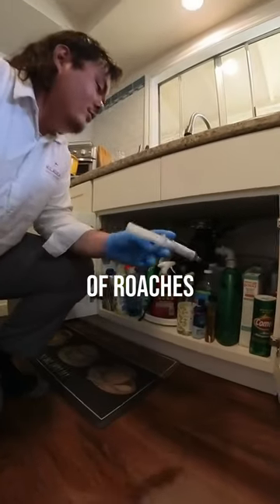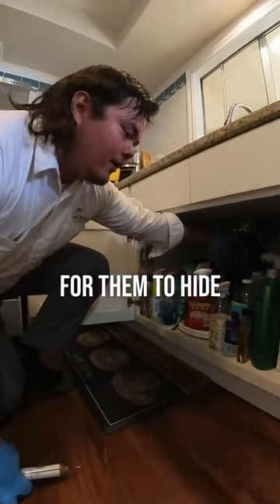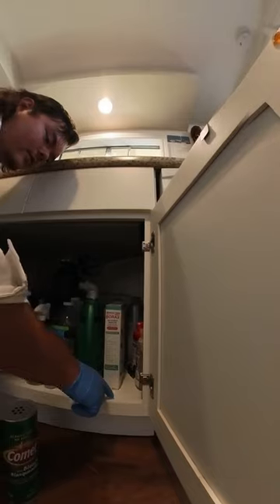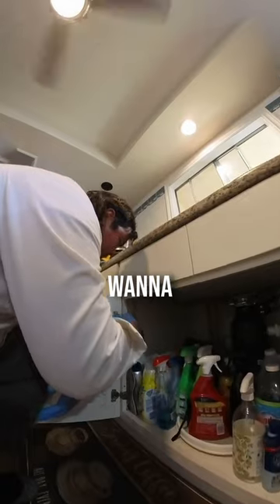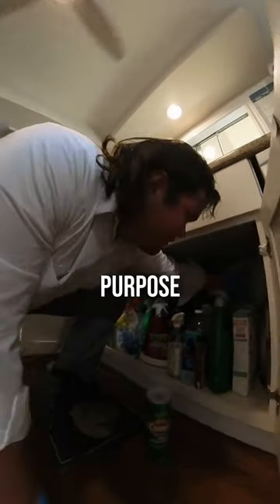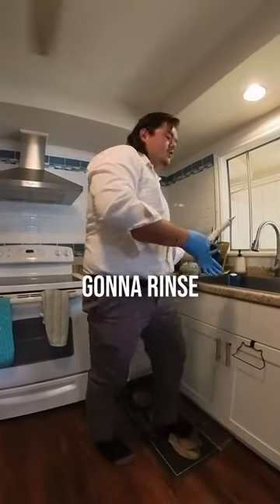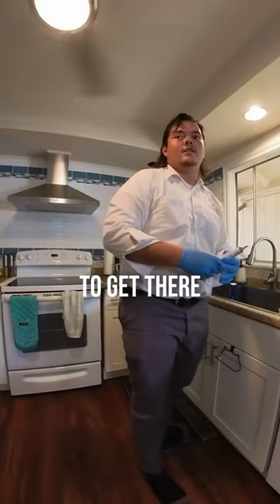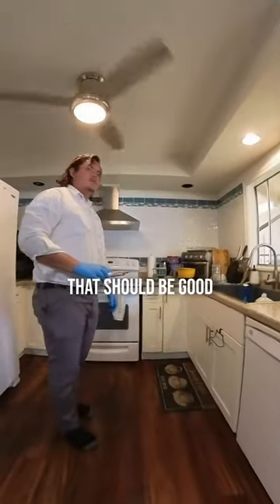Are German roaches invading your space?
Don't panic - our team is here to help! Our targeted baiting approach is designed to eliminate roaches quickly and effectively, with minimal disruption to your routine.
We’re always happy to chat about this service or any others that we offer.